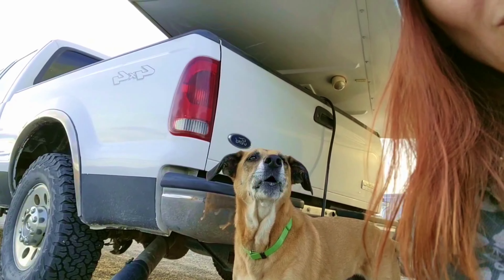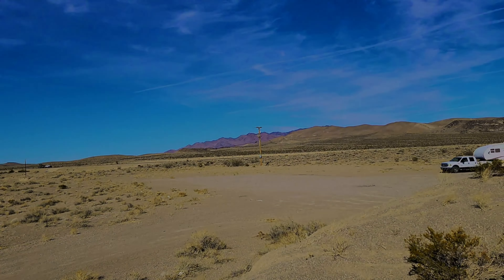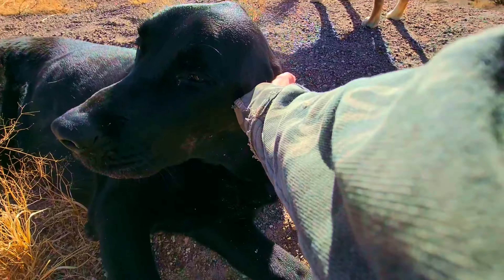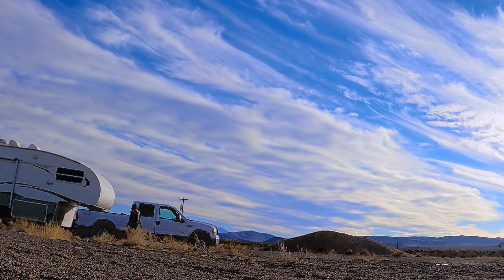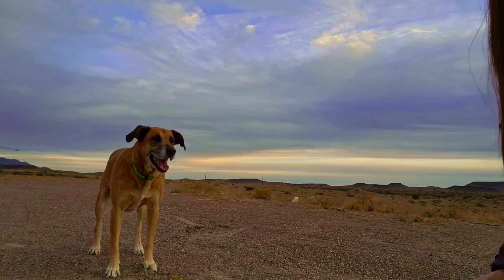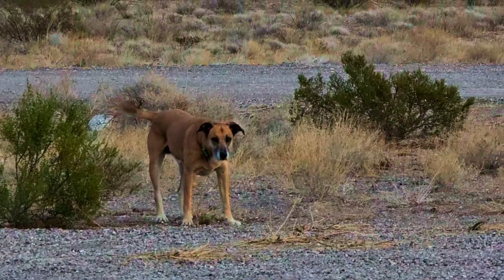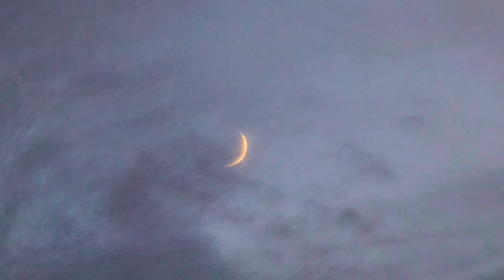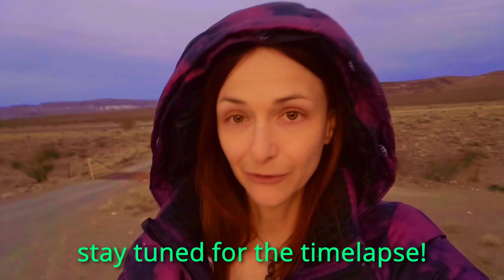Chasing Sunsets and Picking Up Litter with the Dogs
Hi, I'm Jackie! I love to travel in my old 5th wheel to camp in beautiful places with my adorable dogs and clean up litter!  Today, we're at Miller's Rest Stop off the 95 and another location a little further South on the 95.  :)

Please try to let the whole video play so  YouTube will push my videos out to new viewers!

My channel doesn't earn much yet so here's how you can support the dogs and I in our quest to clean up campsites, if you want to!  :)

Amazon Wishlist for the doggos and I.

The best way to support any channel for free is to let the video play to the very end and don't skip the ads unless 30 seconds have passed.  YouTube mostly cares about total watch time per video and will start to show the video to new people if it seems like people are enjoying it!  :-D